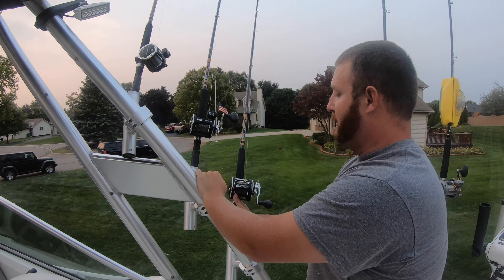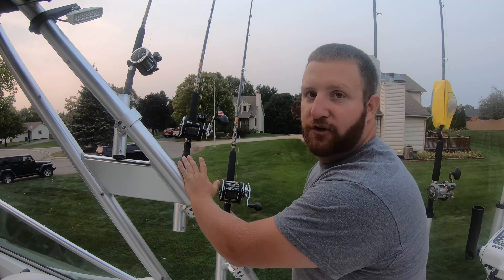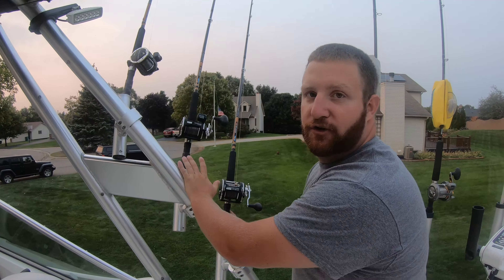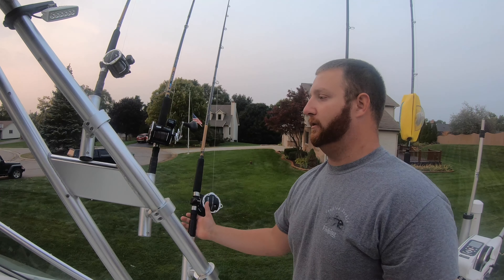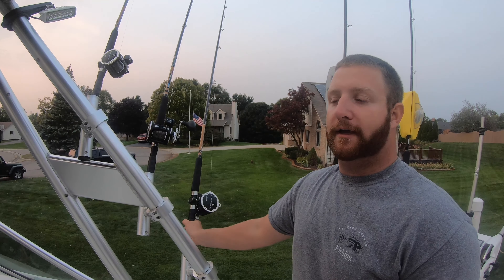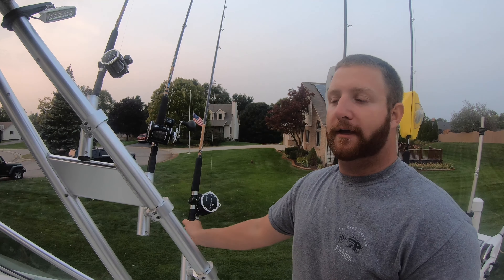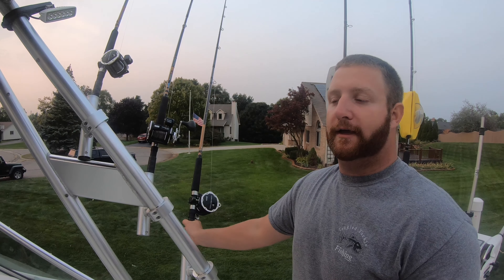Weighted Steel and Leadcore Salmon Setup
In this video, I explain the basics of how we fish for salmon, steelhead and lake trout using "long lines." Our long lines consist of weighted steel, 150, 200, 300, and 400 ft set ups. For lead core, we use 2, 4, 6, 8, 10, 13 color. I also talk about how they're set up on the reels as well on how to use the planer boards that we have on them. Down below, I'll list links of all the stuff in our video where you can get them from.